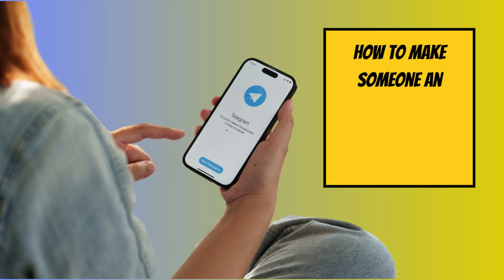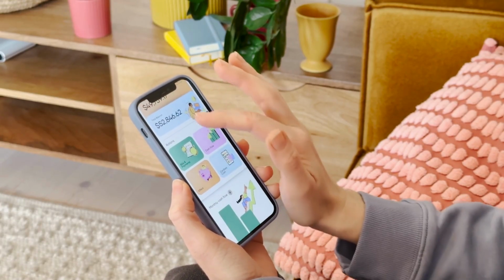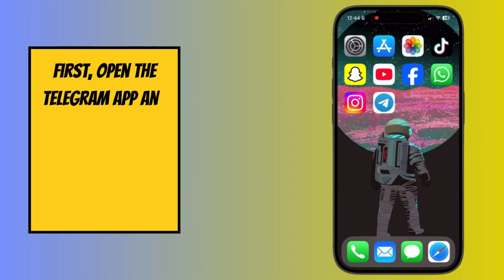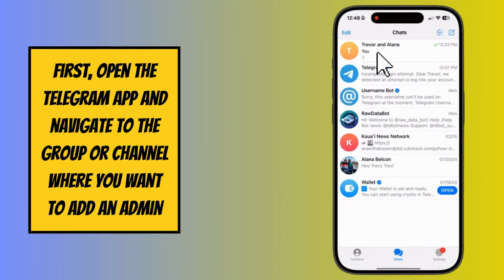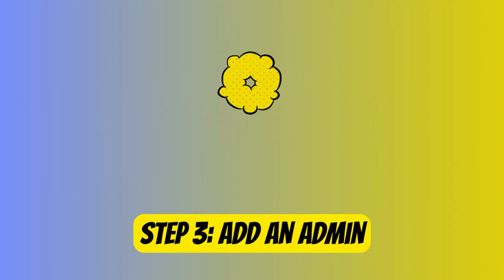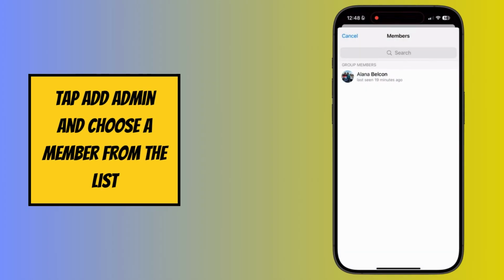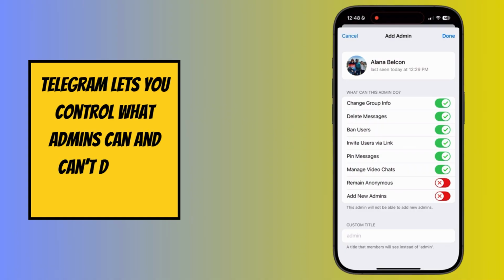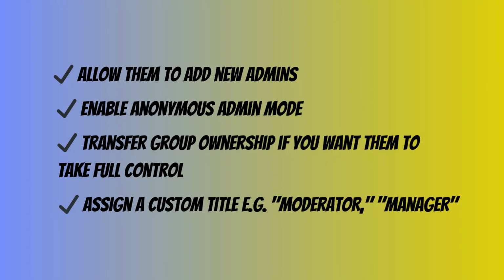How to Make Someone an Admin on Telegram (Group & Channel)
Want to add an admin on Telegram for your group or channel? In this quick and easy tutorial, I'll show you step-by-step how to do it! Whether you're managing a Telegram community, business group, or private channel, setting up admins properly is key.

📌 Timestamps:
00:00 Intro 👋
00:15 Open Telegram & Select Your Group/Channel 📲
00:29 Access Group/Channel Settings ⚙️
00:35 Add an Admin 👤
00:48 Customize Admin Permissions ✅
01:05 Save Changes & Confirm 🎯
01:18 Outro – Like & Subscribe! 👍

🔥 What You’ll Learn in This Video:
✔️ How to add an admin on Telegram group
✔️ How to add an admin on Telegram channel
✔️ How to manage admin permissions
✔️ How to transfer group ownership
✔️ How to customize admin roles